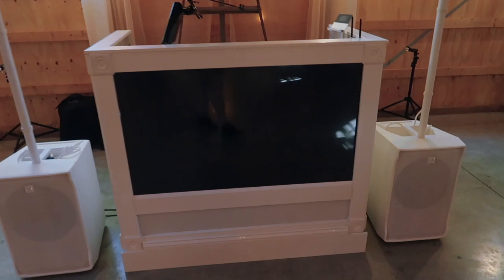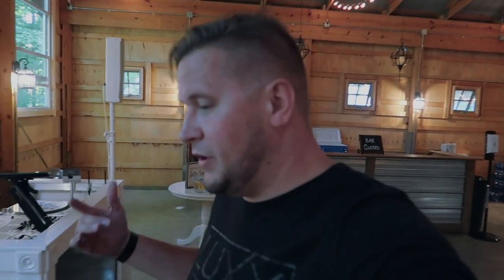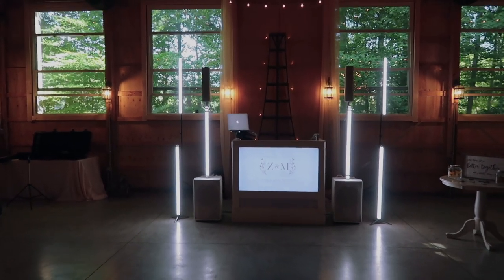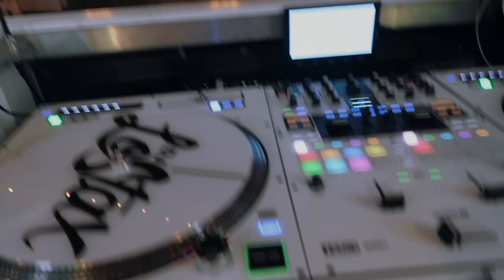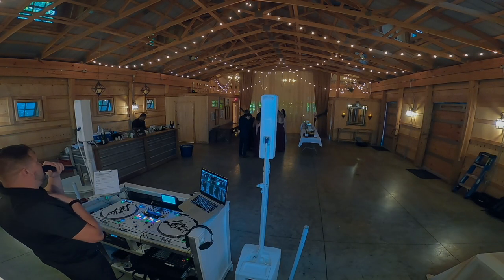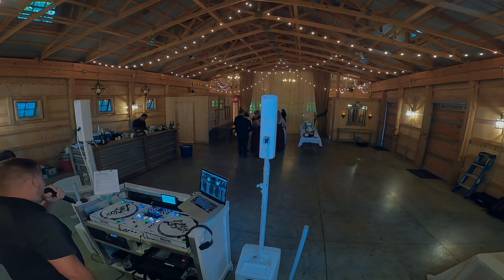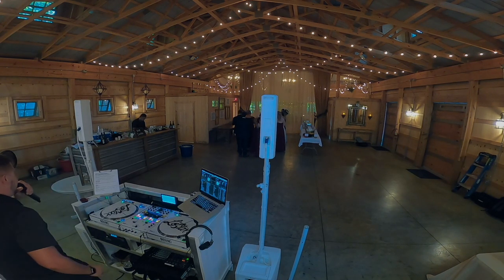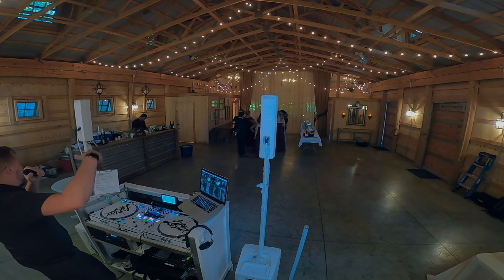DJ Gig Log 72 | Country RAGER! | 1st Gable Hill Wedding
This was my first time at this venue and im impressed. Only complaint would be the distance of the Bar/DJ area from the head table and dinner.

⏰ Time Stamps